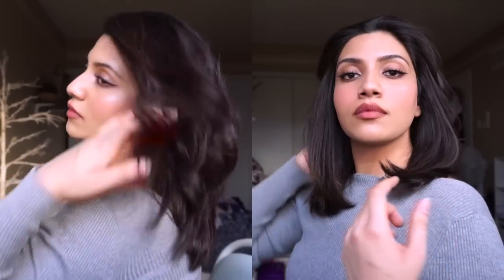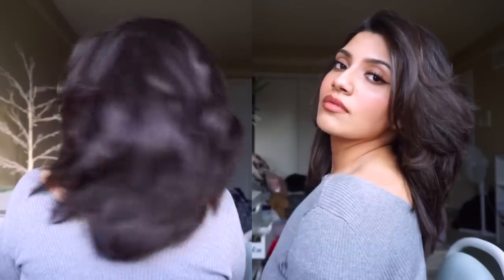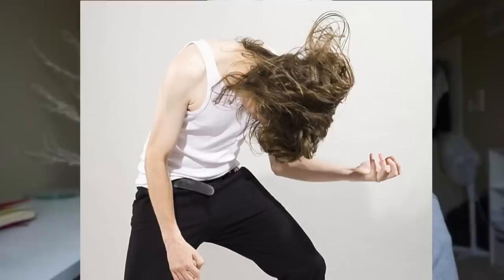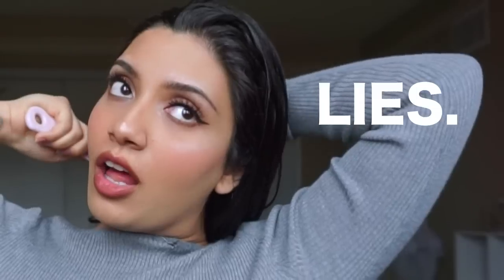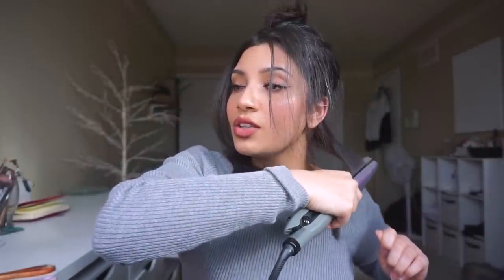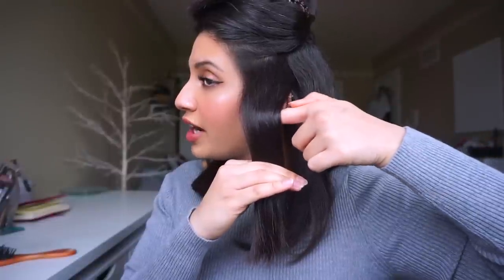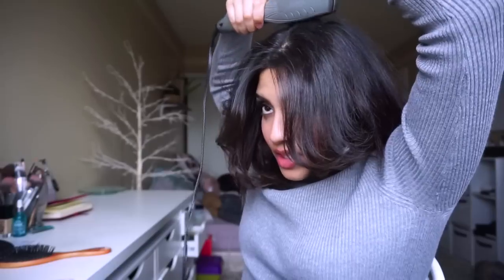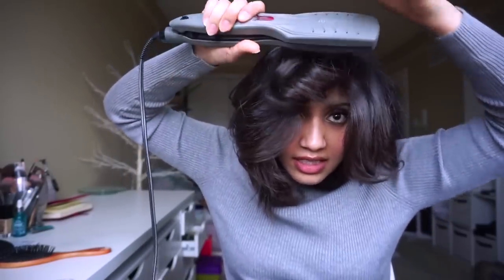How to fake a Shiny Voluminous Blow out in 15 minutes! NO Hair Sray or Teasing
Hey Guys,
This is my go to style, like literally i mostly do this ALL THE TIME!
And because of that, a lot of people really love my hair and comment on how its cut.
Truth be told, Its got nothing to do with my hairdresser, I have an average haircut but Amazing Blow out, Hair volumizing Tips without any extra effort other than a SINGLE STRAIGHTNER 0.0 !!

So put the tiny cumbs down, ditch the spray cans and Enjoy your natural shiny volumed hair! i have dry hair and if i could make it look SHINY, so can you!

Hope you enjoy these easy to do TIPS!

Products:
Wide Tooth Comb
Brush
YouMobile Hair dryer
Vidal Sassoon Hair straightener (Heats up in 30 seconds!)
Buy on Amazon: Type "Vidal Sassoon 1 Inch Titanium Wet to Set Straightener"

YOULL ALWAYS BE BEAUTIFUL!

Camera:
Sony Alpha A5100 (Regular lens)